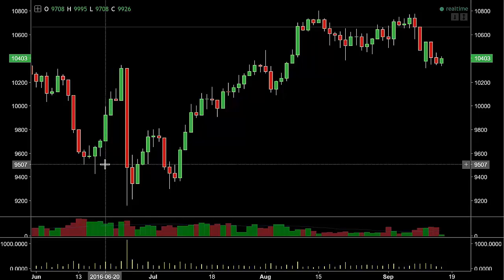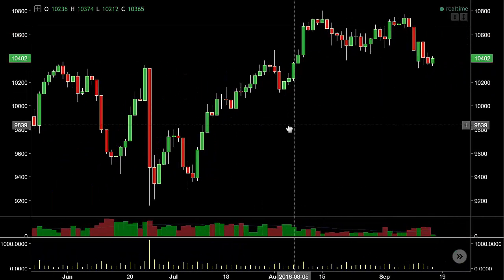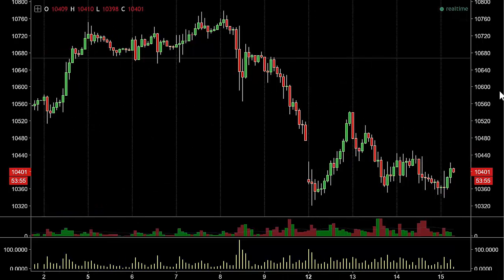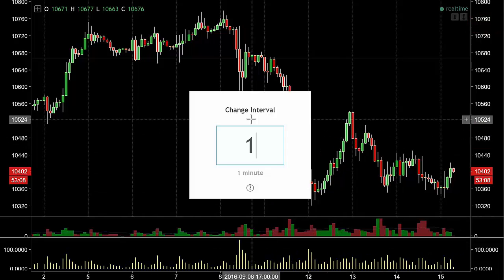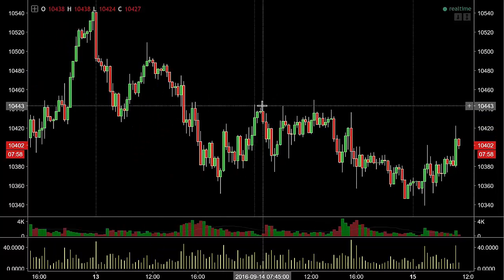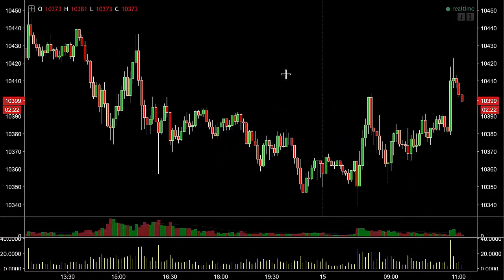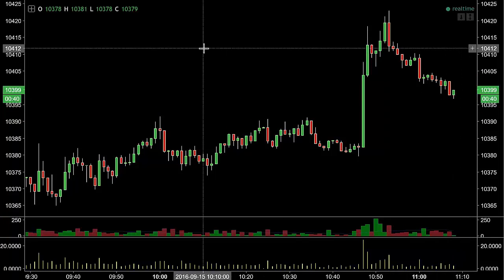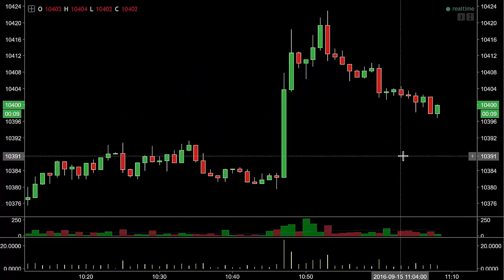Lesson 17: Candlestick Chart Example Illustration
Candlestick Chart Example.  This is an example of a candlestick chart - I illustrate how candlesticks work here.  We look into daily and hourly candlestick charts